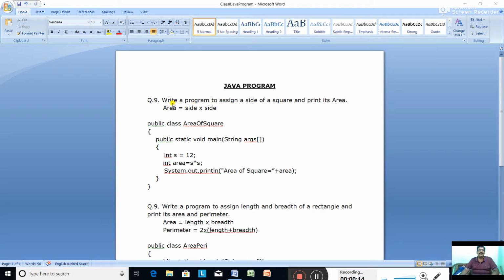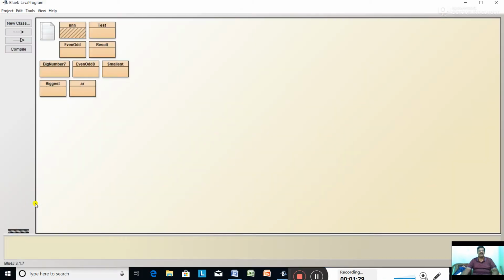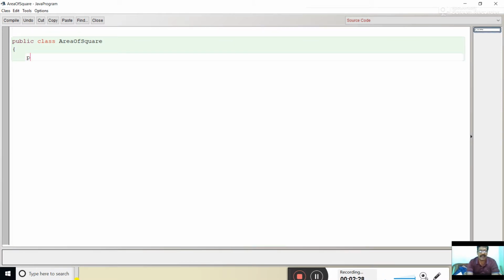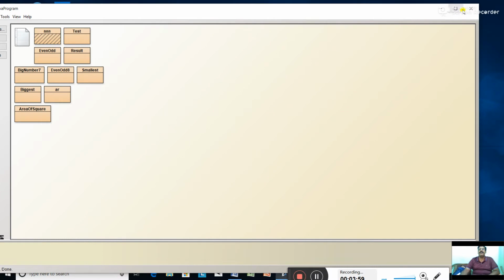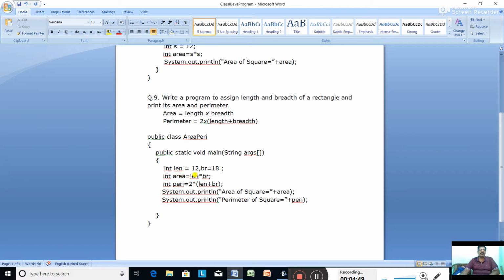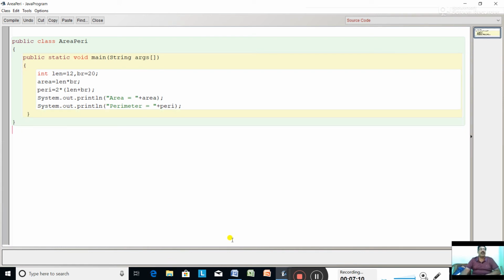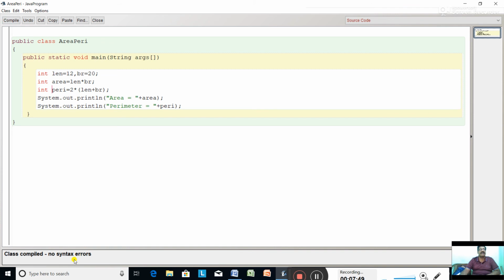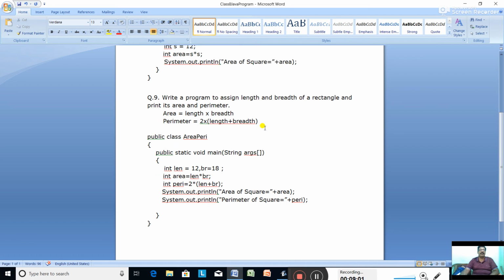Class-8. Computer Applications. Java Programs.